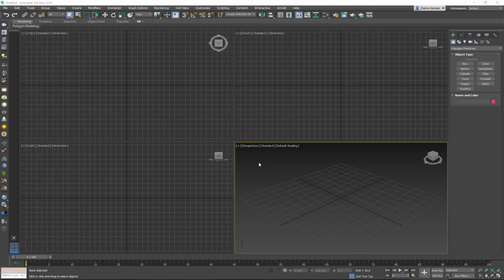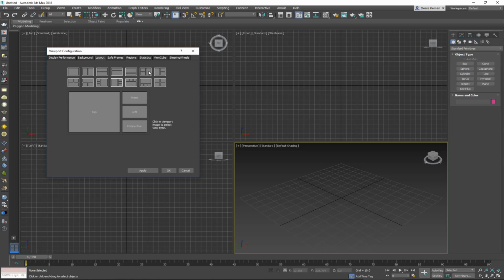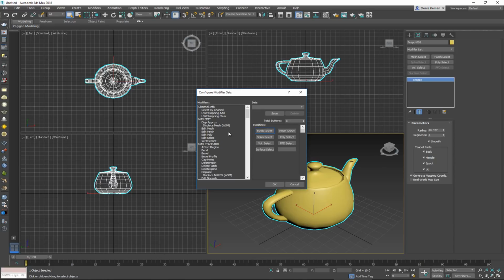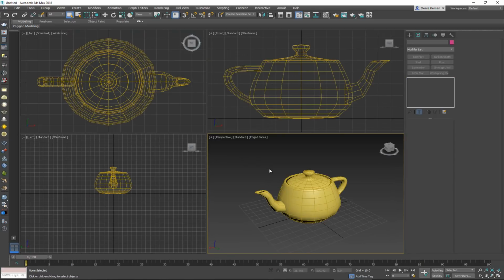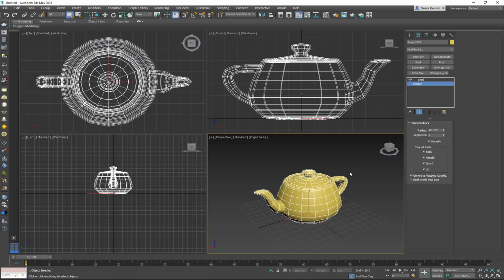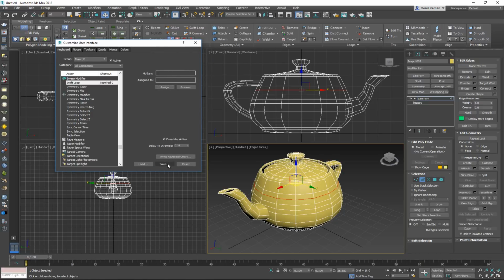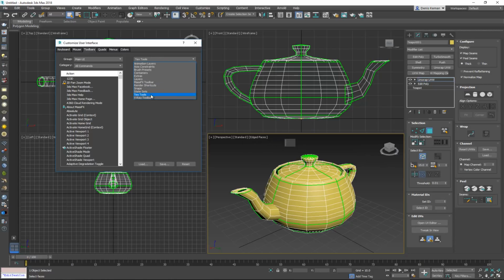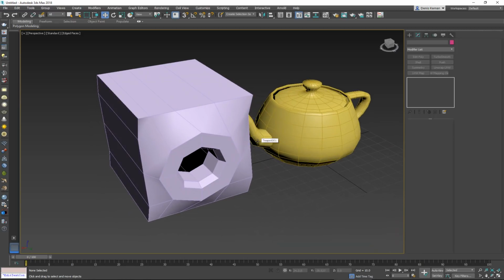Setting Up 3ds Max, UI look, Creating Shortcuts and Installing Scripts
In this video we will take a look at how to do a couple of different things when you install 3ds Max for the first time. We will see how to get Max to default to Vray settings workflow, how to get the UI customized, Create Shortcuts as well as install scripts.